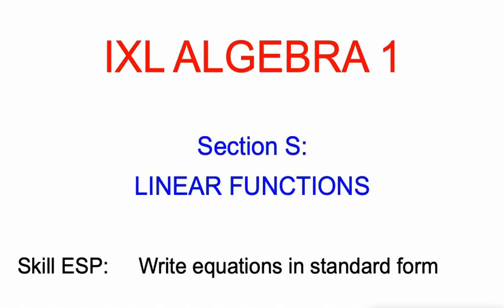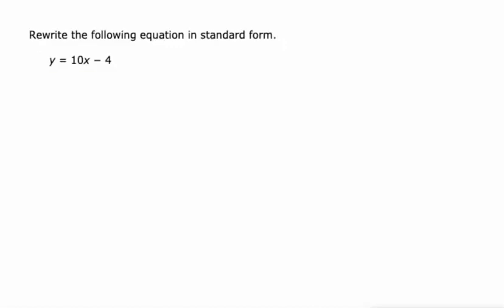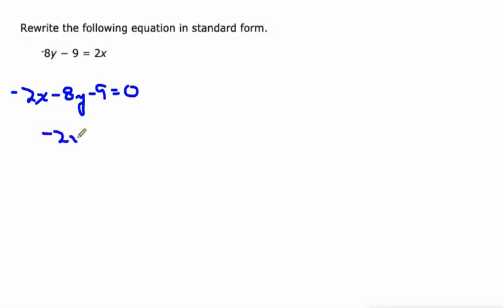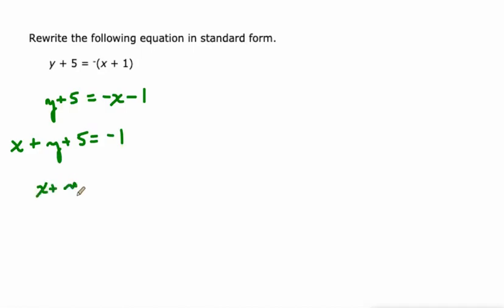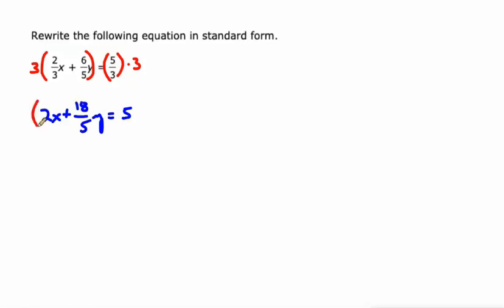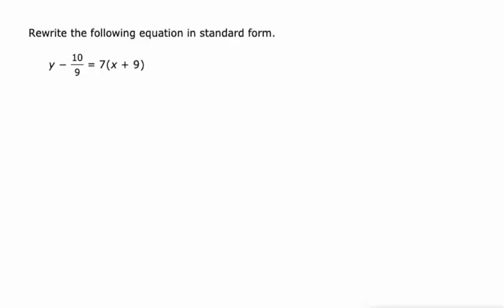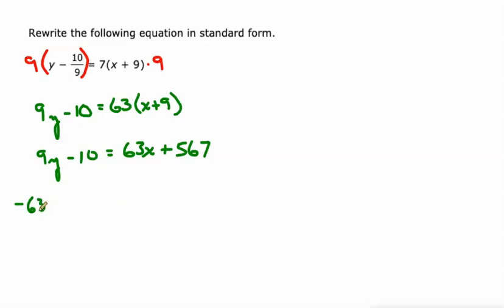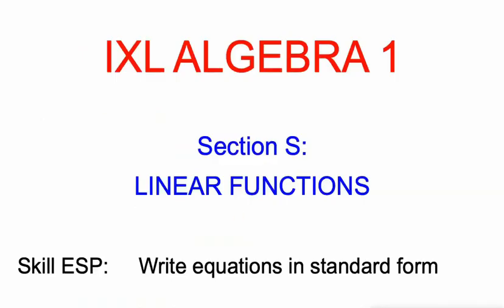IXL S.17 Algebra 1 Write equations in standard form (ESP)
Write equations in standard form